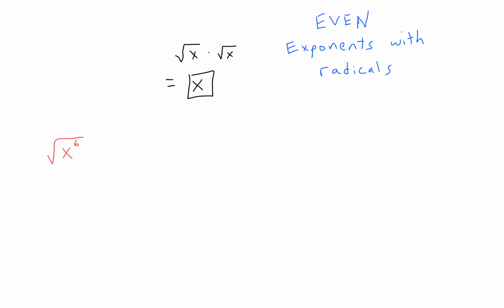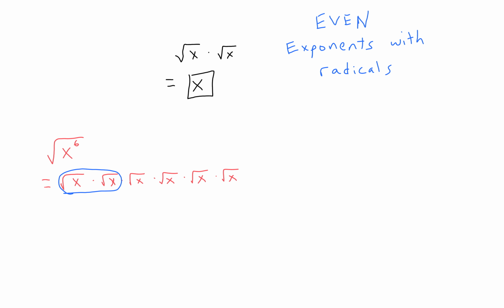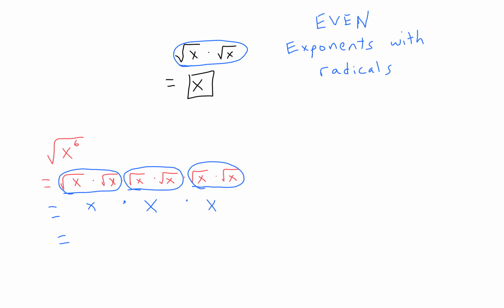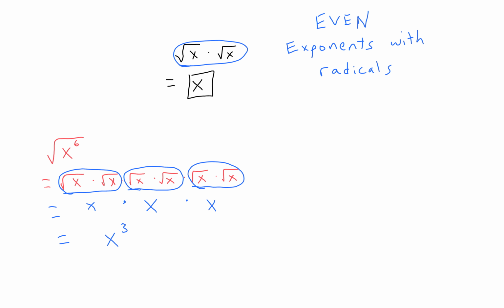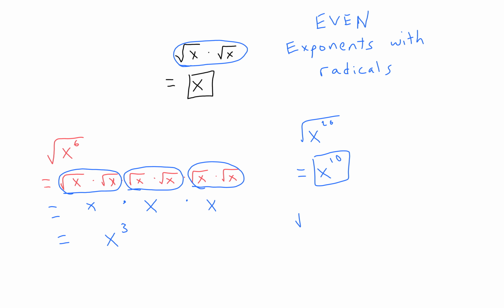Simplifying Radicals with Even Exponent Variables